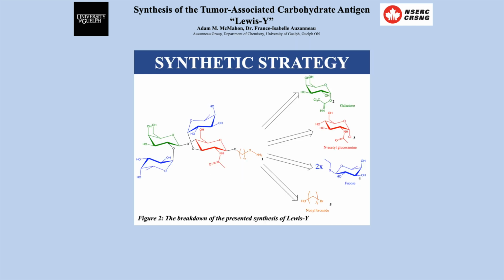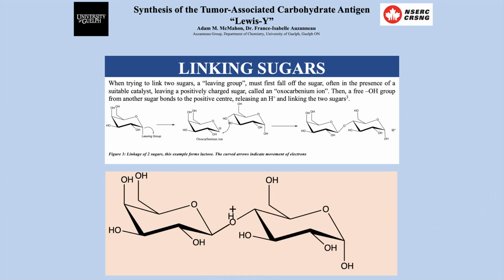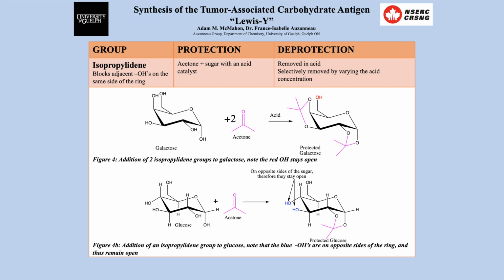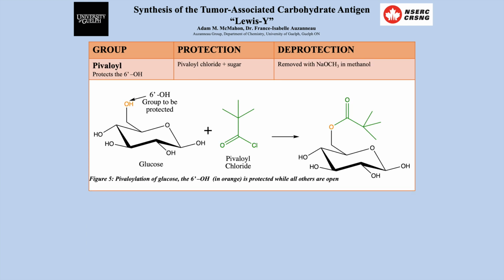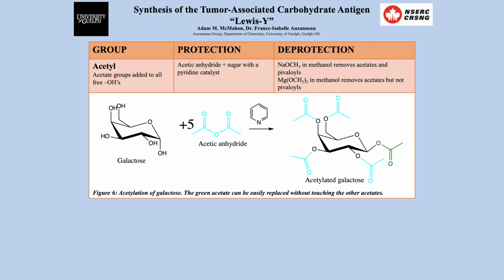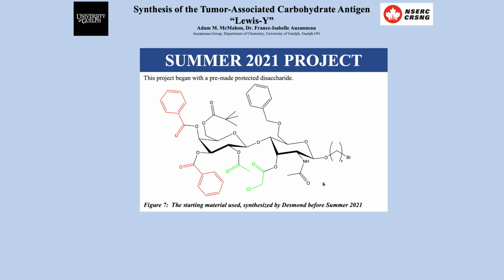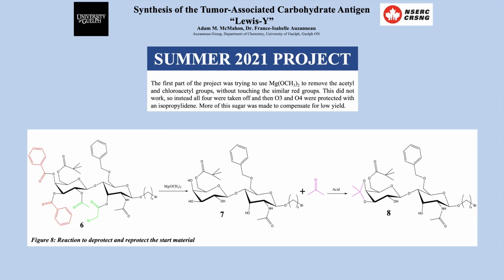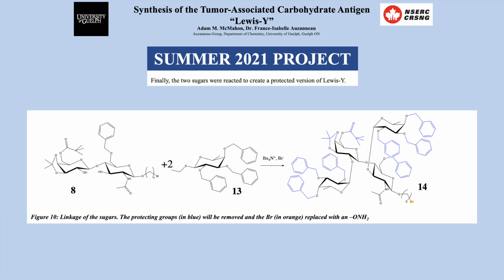Summer 2021 Undergraduate Research Showcase: Adam McMahon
Adam McMahon
"Synthesis of a Tumour-Associated Carbohydrate (Lewis Y)"
Dr. France-Isabelle Auzanneau
Chemistry
Presenting: Thursday August 26, 2:30 p.m. - 3:30 p.m.

This video is part of the University of Guelph's Summer 2021 Undergraduate Student Research Showcase, August 23-27, 2021.